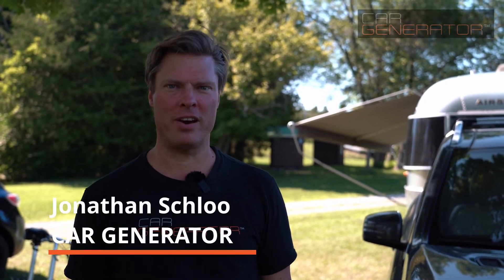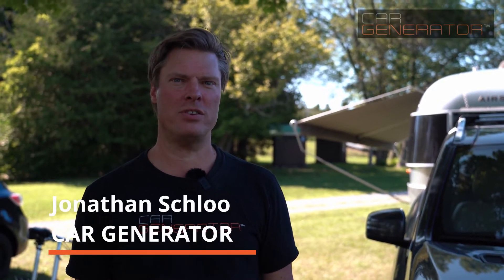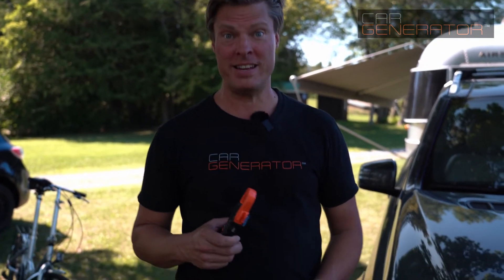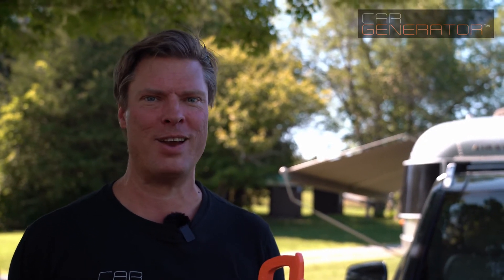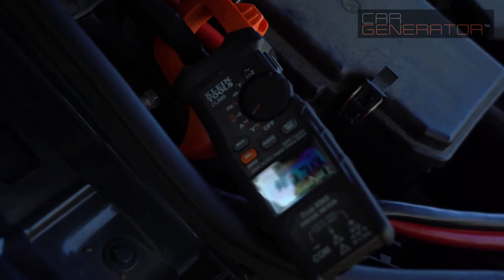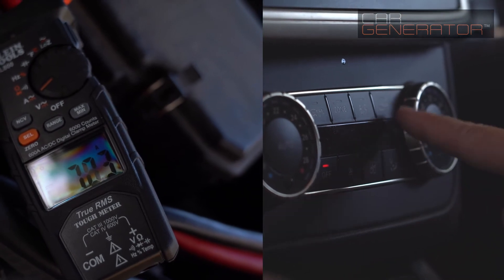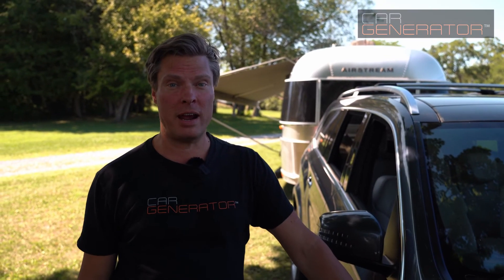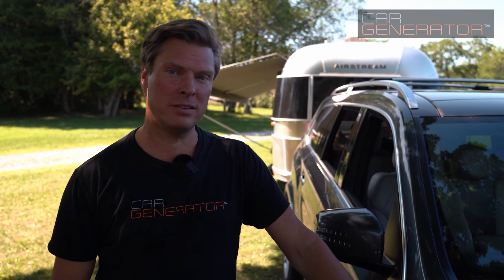How Much Power Does an Alternator Produce at Idle?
CarGenerator will never harm or stress your alternator. Our concept and logic are simple: Manufacturers engineer your vehicle to fully support all your vehicle accessories at idle for as long you have gas in the tank, lights, cabin fan and heater, heated seats, etc. With CarGenerator you simply shut off all these accessories, and instead pull that out as clean pure household AC power.

The alternator doesn't know or care if it’s powering the cabin fan in your car on high, or powering your home gas or oil furnace fan to keep your whole house warm, or recharging your RV trailer batteries, or powering your home fridge, or medical device like CPAP or oxygen machine, etc.

Clean quiet efficient power, 50-70 hours on a typical tank, from the car right there in your driveway.